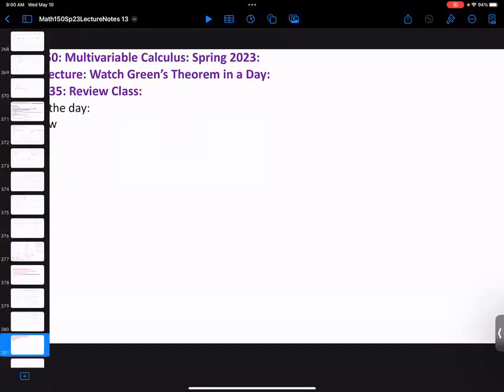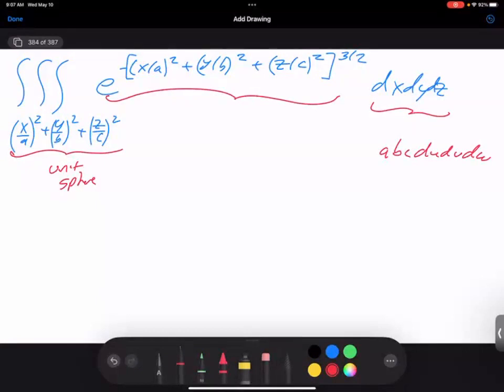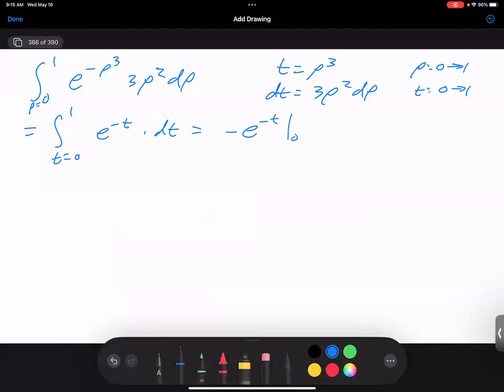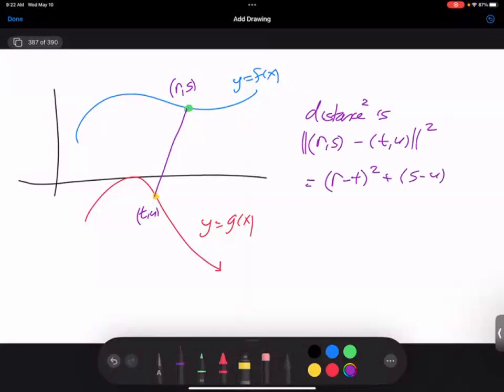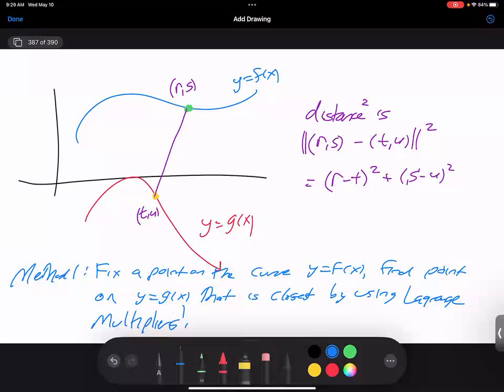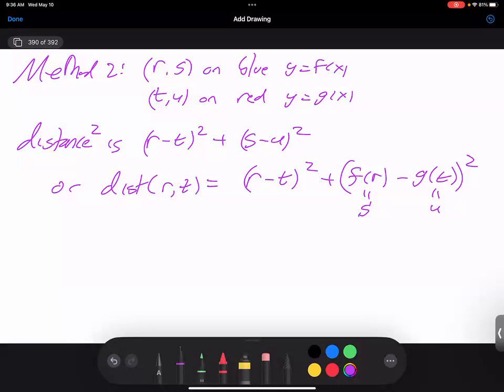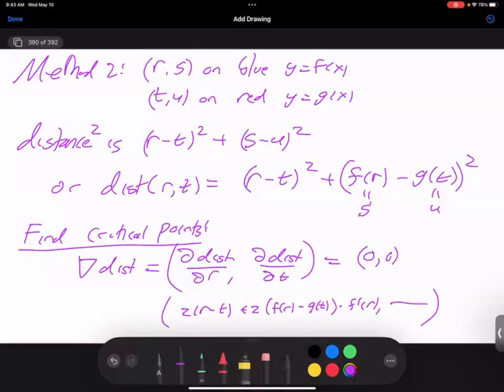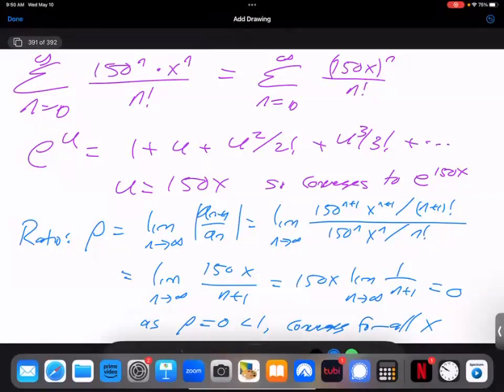Math150Sp23 Lec35 Review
Math 150: Multivariable Calculus: Steven Miller: Williams College: Spring 2023: Lecture 35: Review